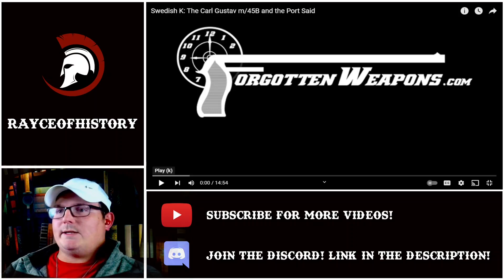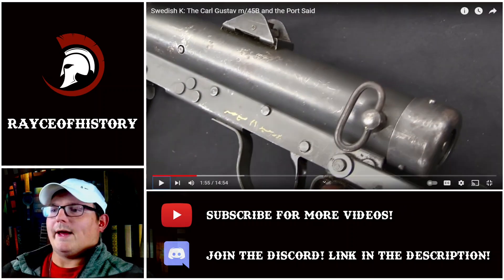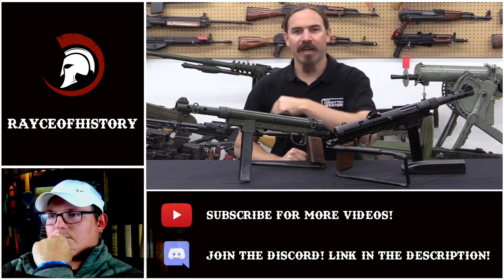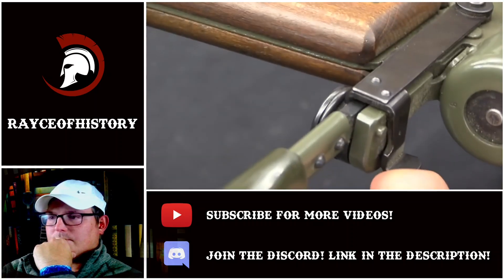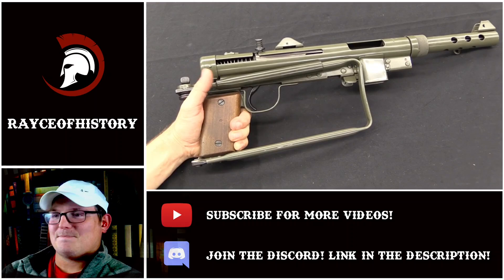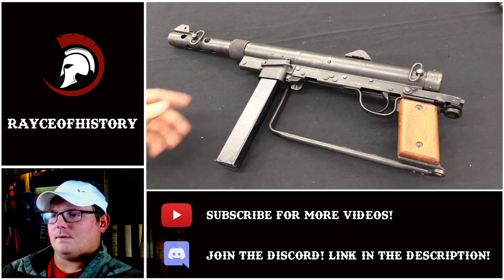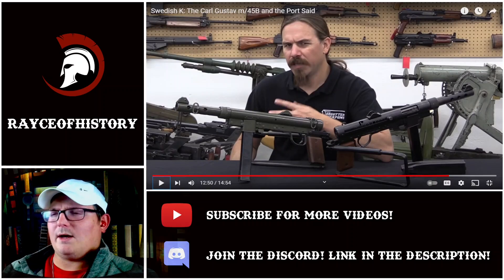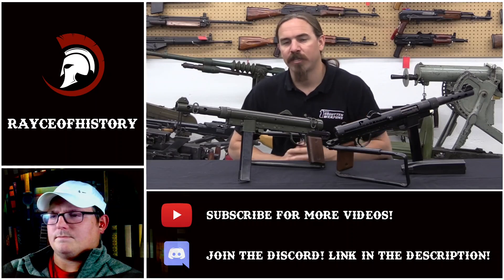Texan Reacts to Swedish K: The Carl Gustav m/45B and the Port Said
Reaction to Forgotten Weapons video on the Swedish K, the Carl Gustav m/45 sub that was created in the 1940's in order to have a uniform gun and caliber going forward. Also the Egyptian Port Said that the Swedes helped the Egyptians manufacture themselves under license.

As always, go support Forgotten Weapons for the great content.